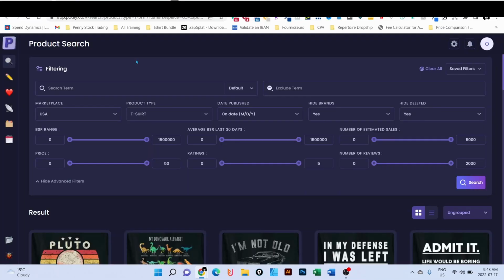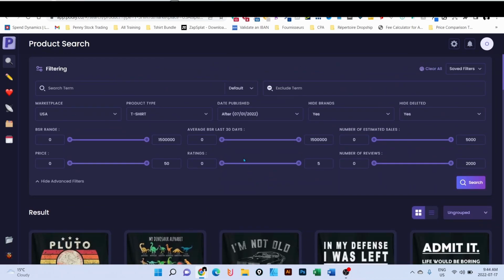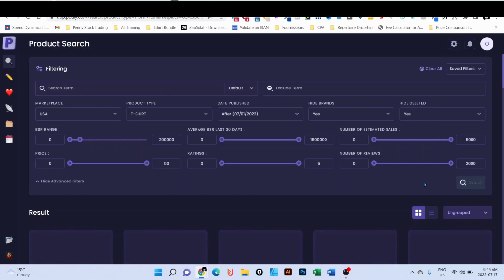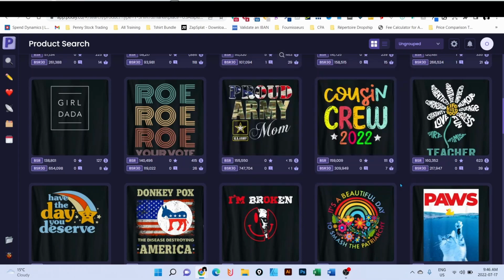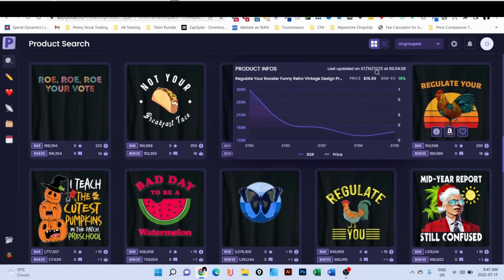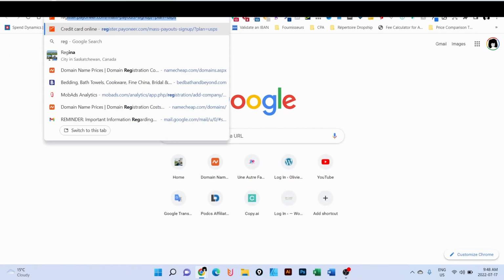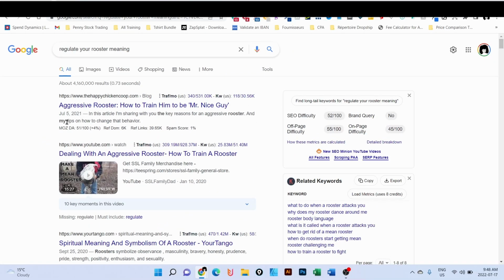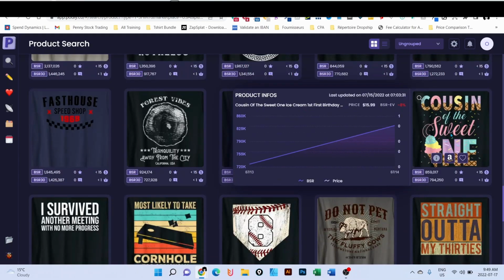Merch By Amazon Trending Niches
In this video, I show you how to find Merch By Amazon Trending Niches With High Potential to Make you Money Online with Print on Demand. using Podly.

00:02 Merch By Amazon
00:15 Creative Fabrica Discount
01:18 Podly Discount